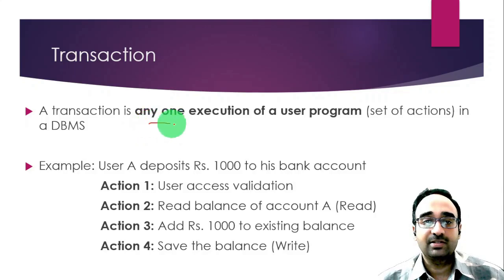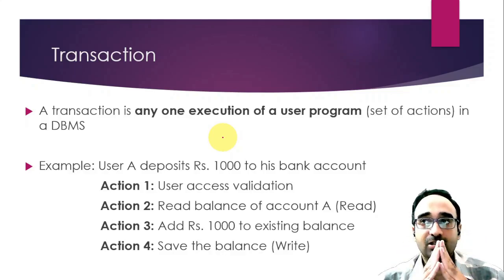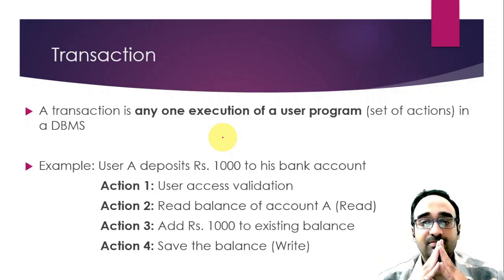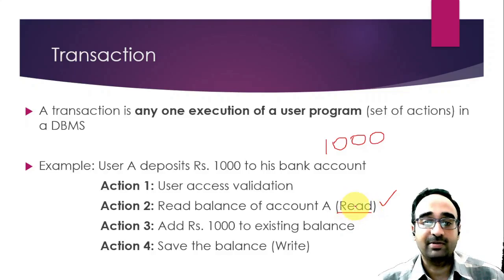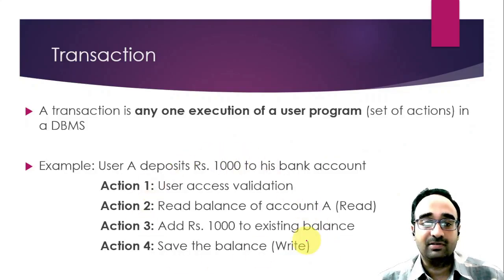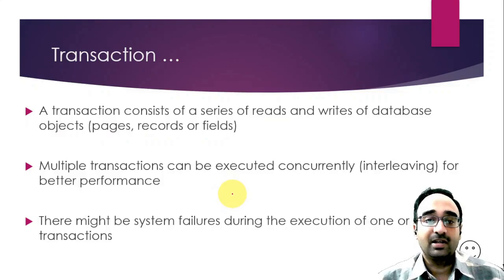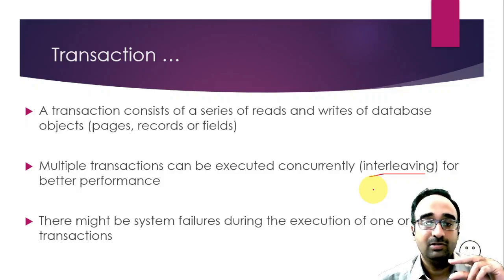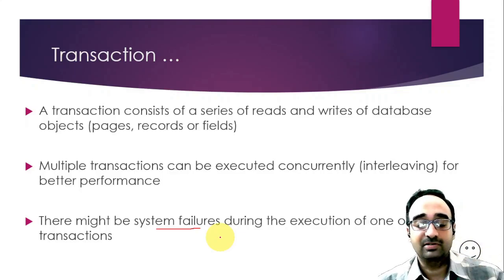Transactions in DBMS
In this video you will learn what is a transaction in dbms along with an example for a transaction.

*Social Links*